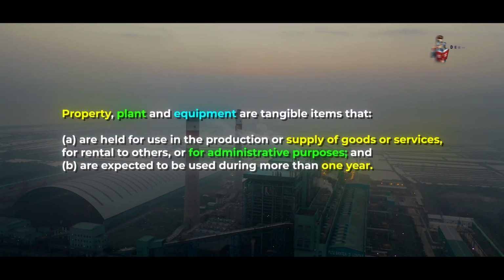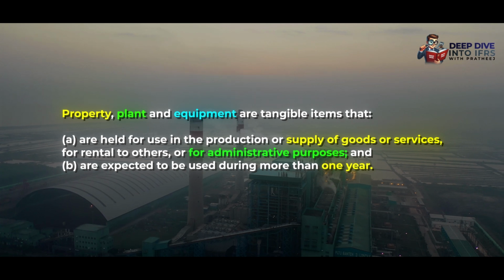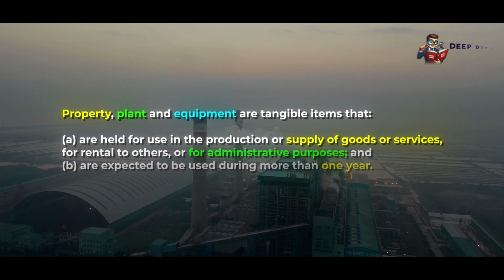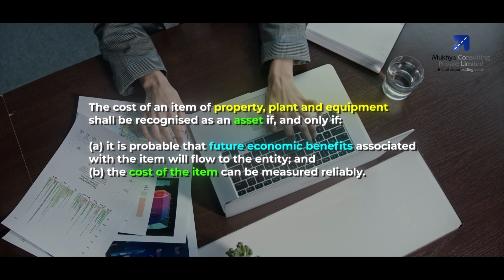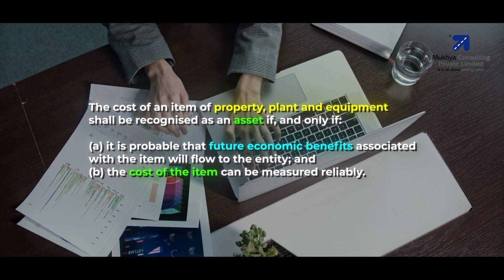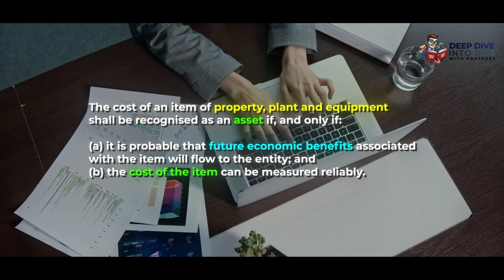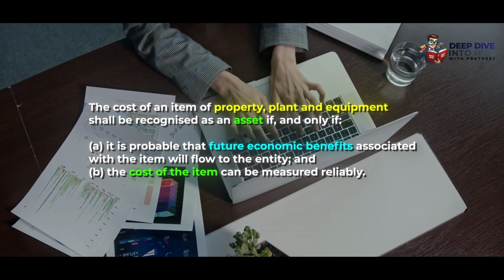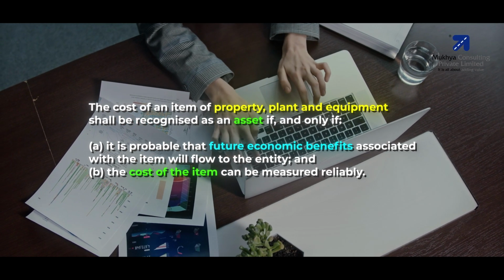Sheep, Coffee Plants & Goodwill - IAS 16 Asset or Not?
Dive deep into the world of Property, Plant, and Equipment (PP&E) with this comprehensive guide to IAS 16. Understand the crucial definitions, scope, and recognition criteria for PP&E in financial reporting. Learn about the exceptions to IAS 16, including investment properties, assets held for sale, and biological assets. Discover how different standards apply to various scenarios, from sheep and coffee plants to mineral rights. This video breaks down complex accounting concepts into easy-to-understand examples, helping you master the intricacies of PP&E accounting. Whether you're a student, accountant, or financial professional, this guide will enhance your understanding of IAS 16 and its practical applications. Don't miss out on this essential knowledge for accurate financial reporting and asset management!